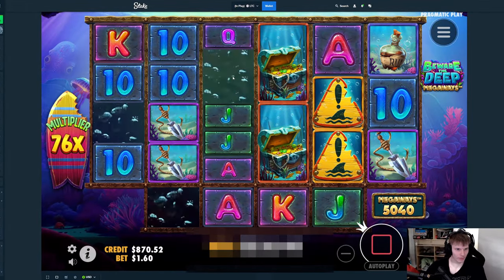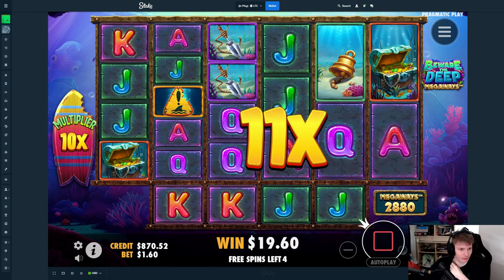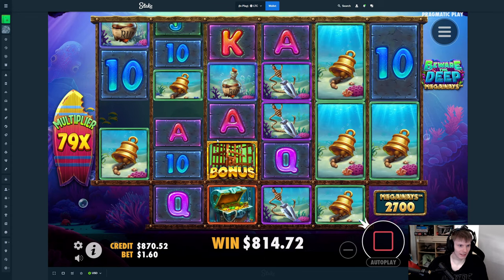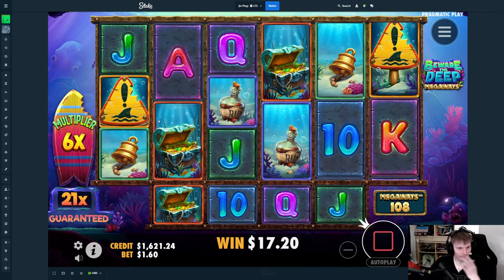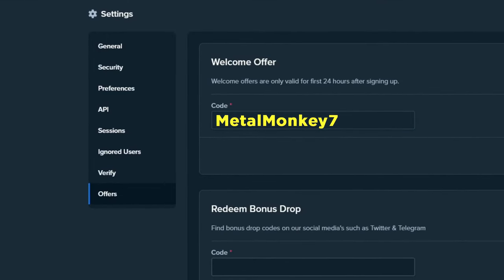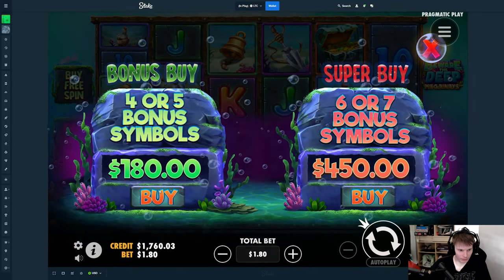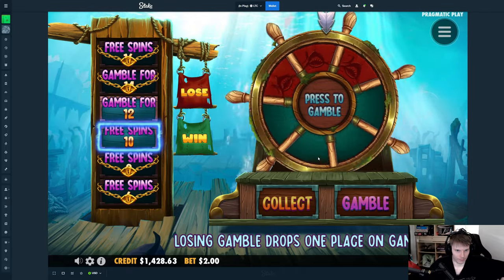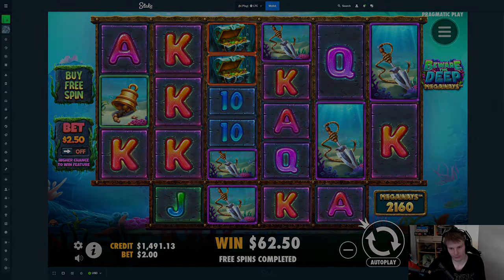Insane 80x MULTIPLIER on *NEW* BEWARE THE DEEP!